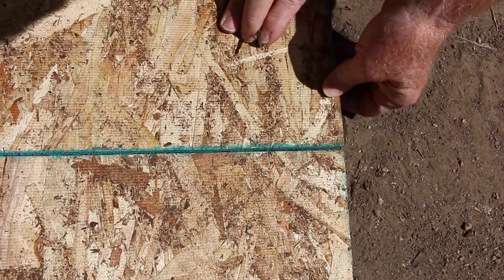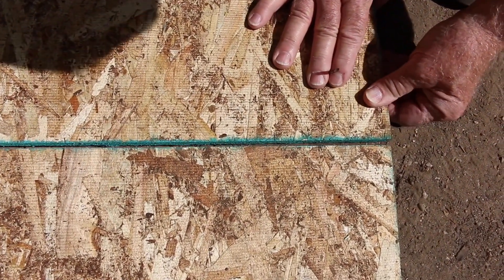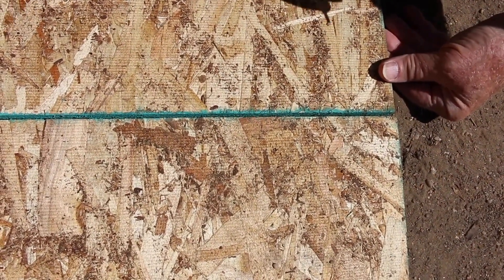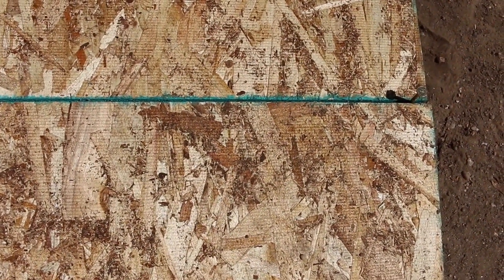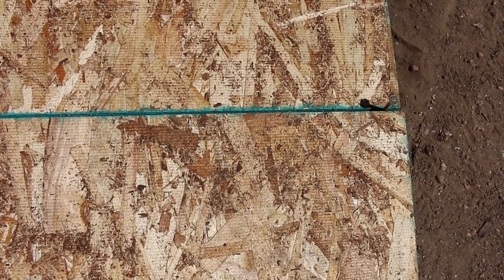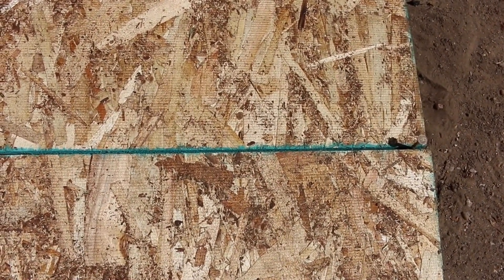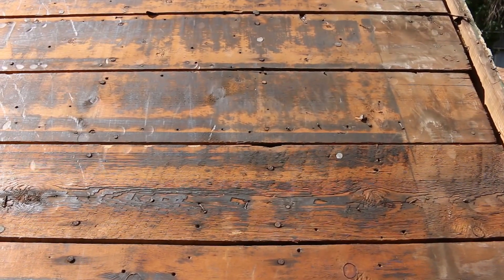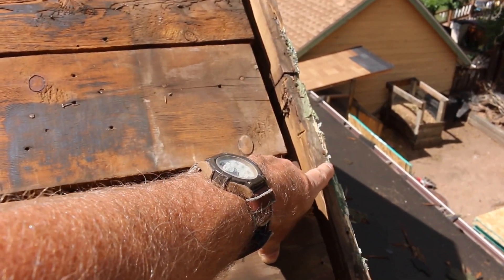PROPER SPACING FOR ROOF DECKING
In order to prevent buckling of roof decking each sheet should be installed with an 1/8" gap between sheets.

Contact we are roofing Colorado Springs one roof at a time.